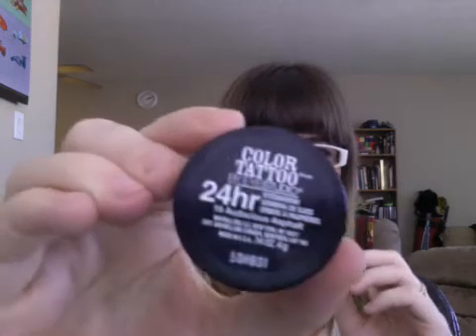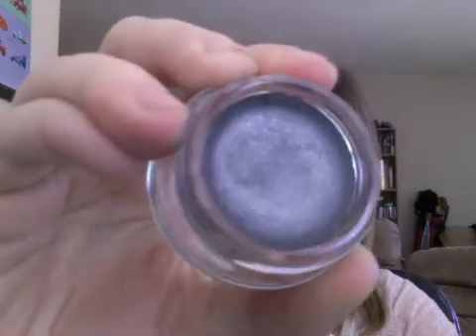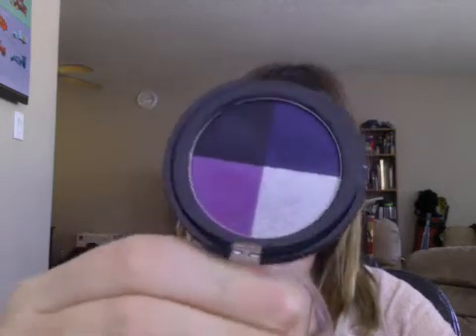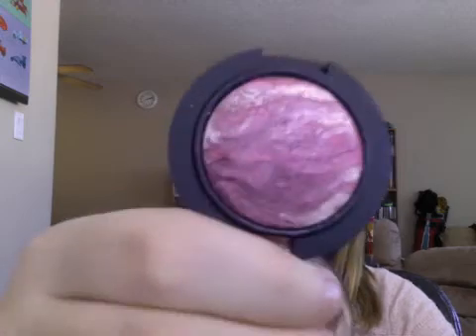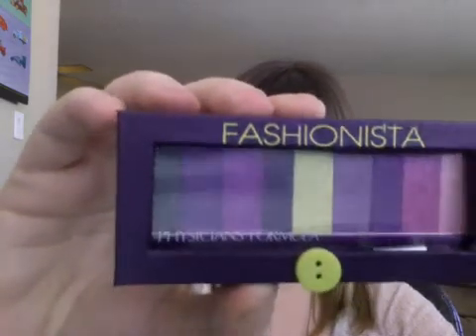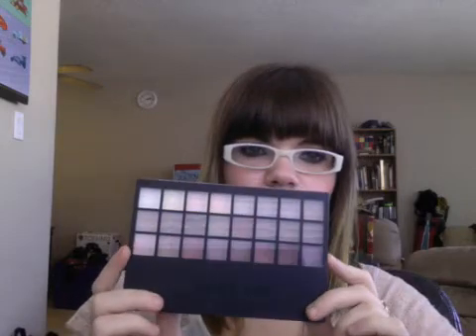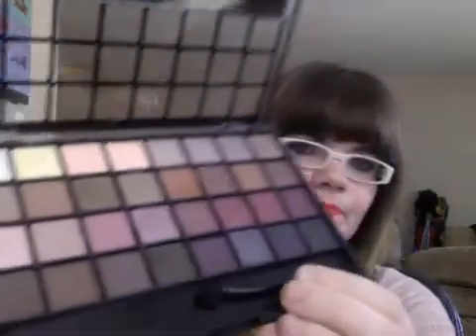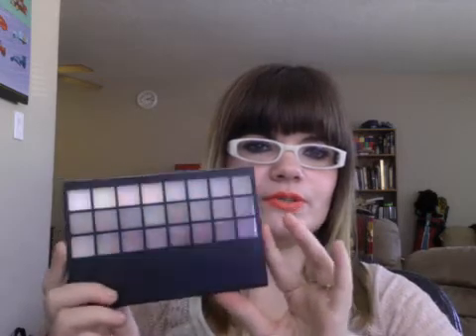Declutter Your Makeup- On the Fence Products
A new declutter series I am starting. These products are things that I am on the fence about and need to decide whether they should be tossed or kept. I am in the process of decluttering my makeup collection and getting my collection to the point where it is things that I love and will actually use